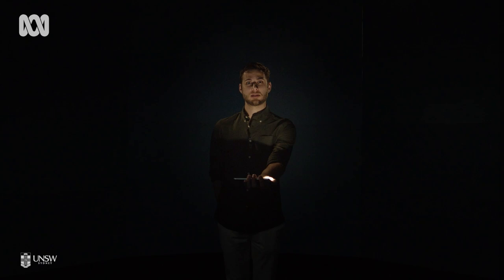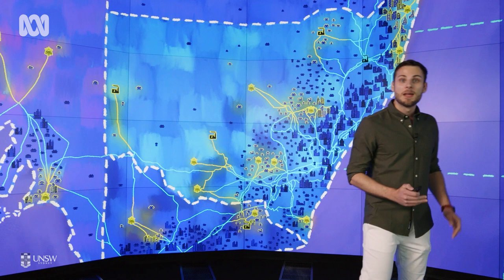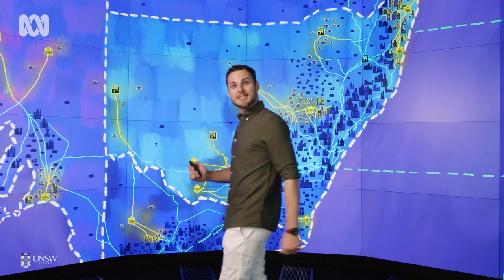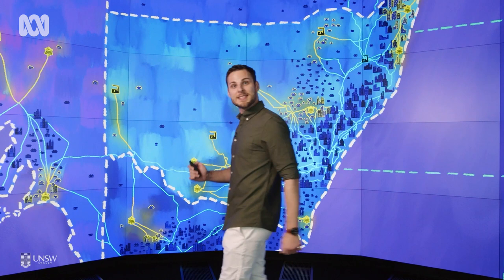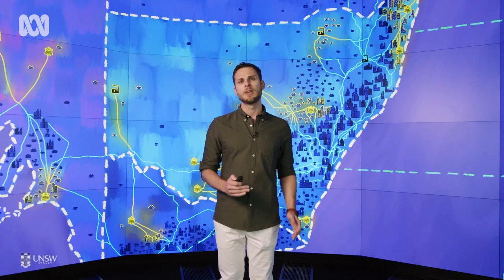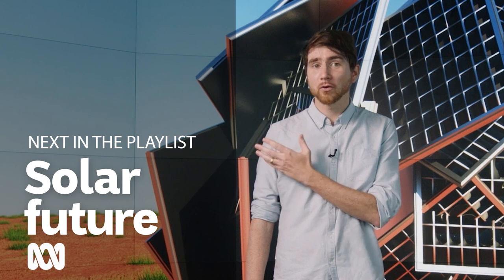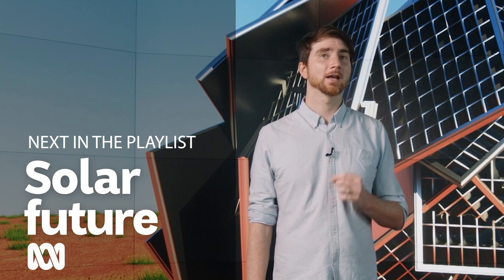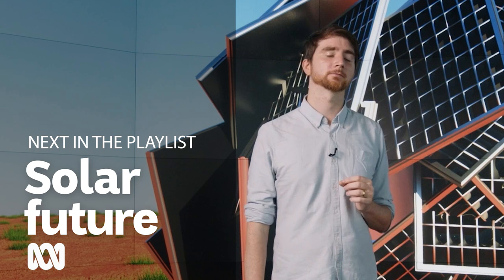Why a smarter grid is key to a renewable future: Matthew Priestley 🔌 | This Talk | ABC Australia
"The government needs to commit serious investment to addressing the challenges of using renewables now, or we may encounter serious problems."

Australia doesn’t have a problem with generating renewable energy... but it turns out we do have a problem with using it. Our vast country has an almost infinite capacity for solar, wind, and hydro energy, but converting those forms of energy to function correctly within our existing electricity grids is going to be the real challenge. Switching to renewables is fundamental to combat climate change, so how do we overcome the technical challenges of integrating clean energy generation into our electricity grid and start utilising our country's wealth of clean energy?

Matthew Priestley
Matthew Priestley is an Associate Lecturer in the School of Electrical Engineering and Telecommunications in the Faculty of Engineering at UNSW Sydney. He received the Dean’s Award for outstanding PhD thesis and won acceptance to the Founders 10x Accelerator program in 2019. Through this program, he founded a technology start-up company called Motorica that was looking to commercialise specialised electric motor designs for safety-critical applications. Priestley has been working in the research areas of safety-critical motor drive systems and converter grid synchronisation systems. He is passionate about developing robust synchronisation of high amounts of renewable energy sources to the electricity distribution network.

A UNSW Centre for Ideas project, with illustrations designed by Juune Lee and footage filmed at the EPICentre – a UNSW research centre located at the Art & Design campus. Videos filmed and edited by Paper Moose, and podcast editing and music composition by Bryce Hallid